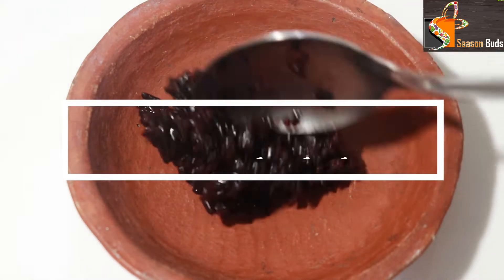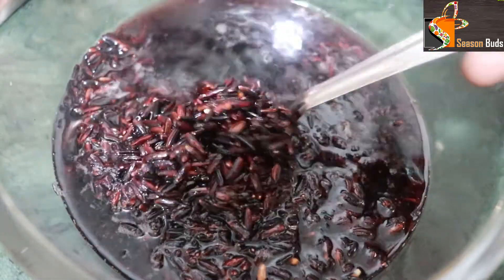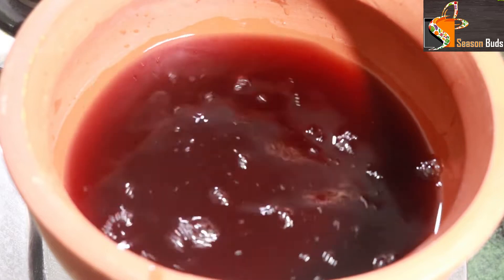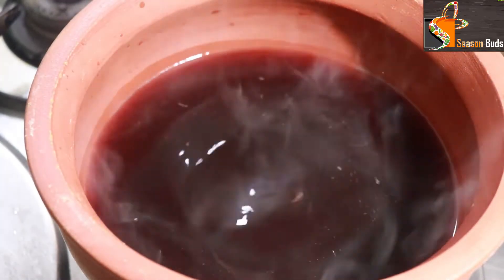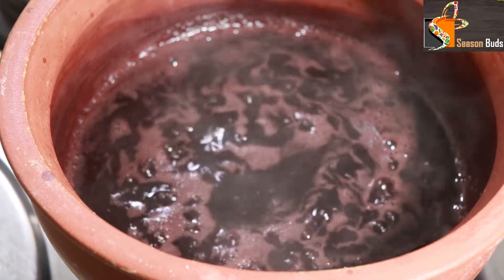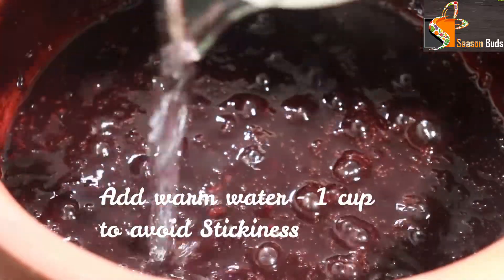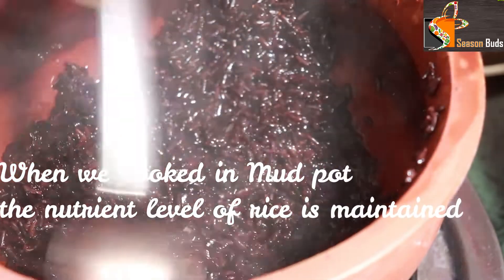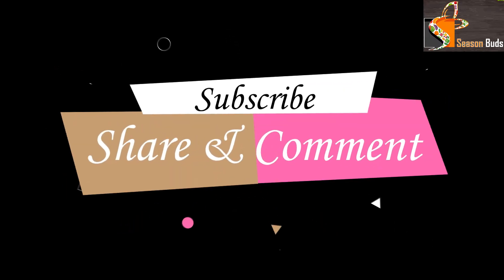How to Cook Black Rice/Forbidden Rice/Gluten Free Rice for Diabetes,Pcos,thyroid,Cancer & weightloss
Black rice contains Powerful antioxidants, iron & Protein which helps us to protect from Pcos, Diabetes, Thyroid & Cancer etc..